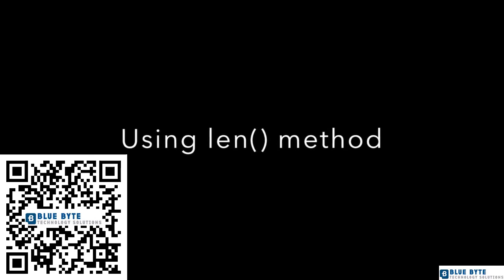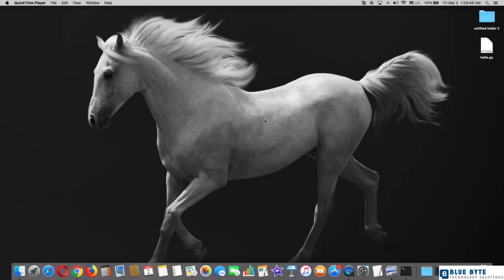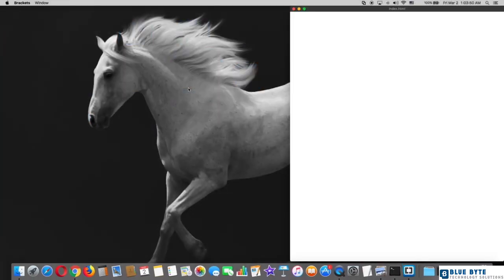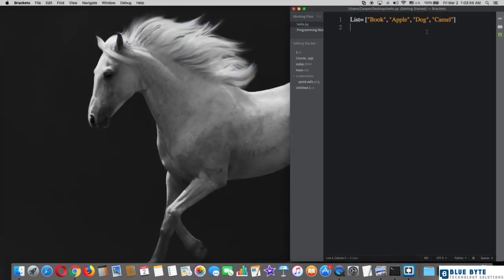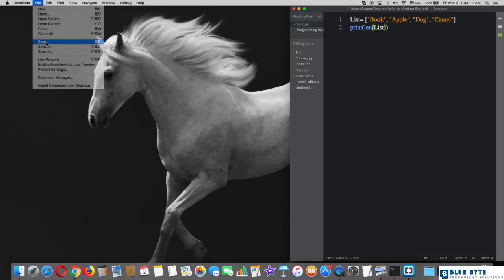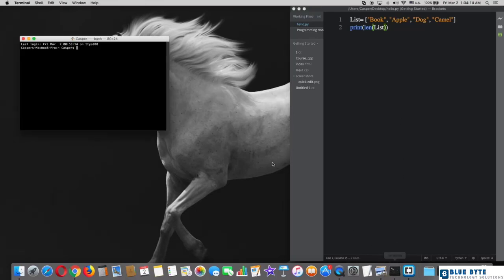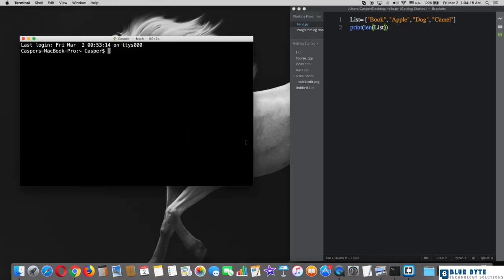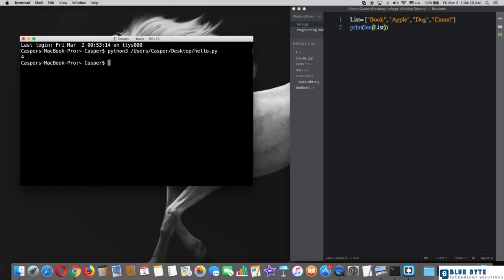Complete Python Course - 029 - Using len() method